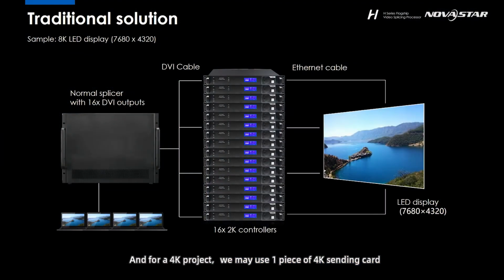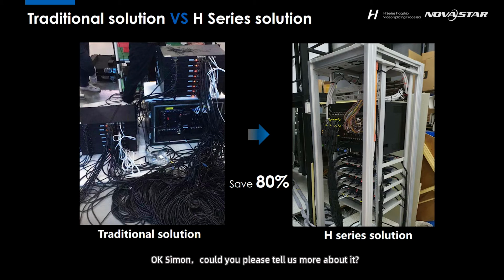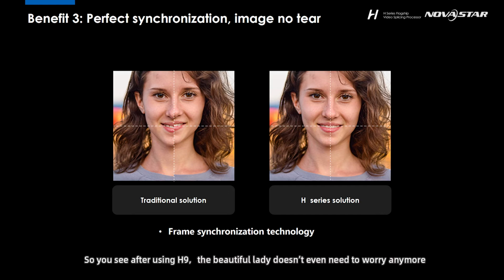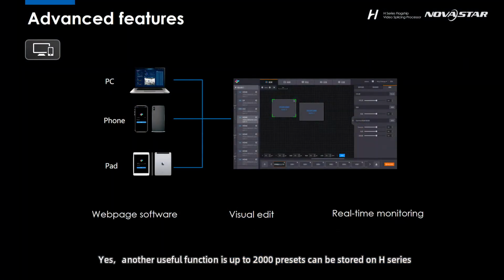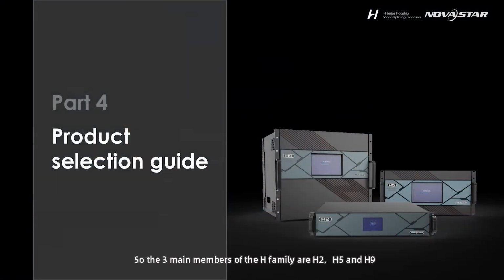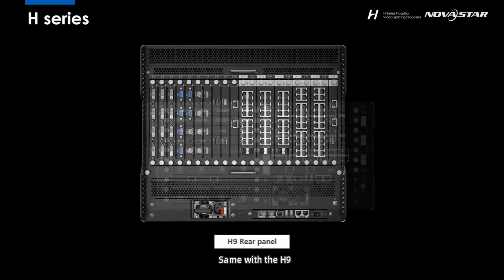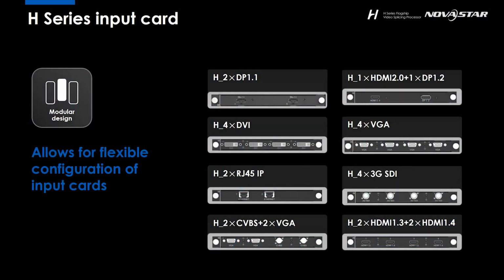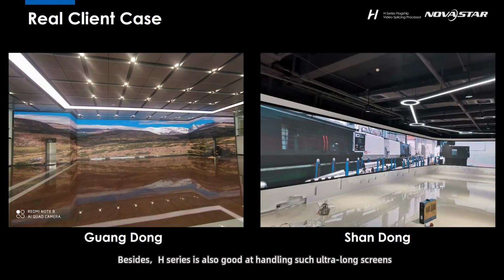H Series Flagship Video Splicing Processor Introduction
To show the value of the H series